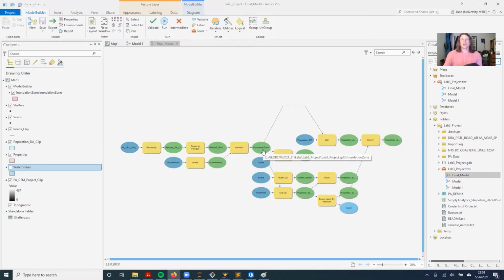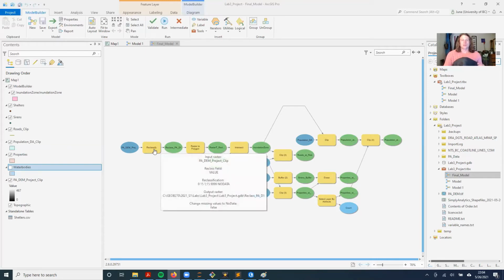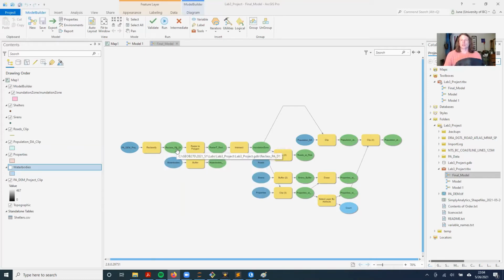Lab 3 Introduction